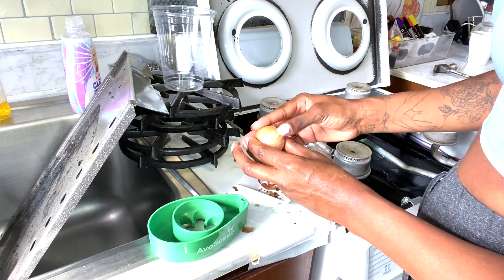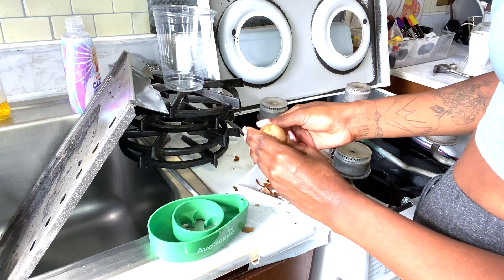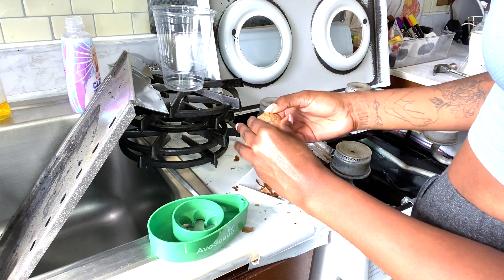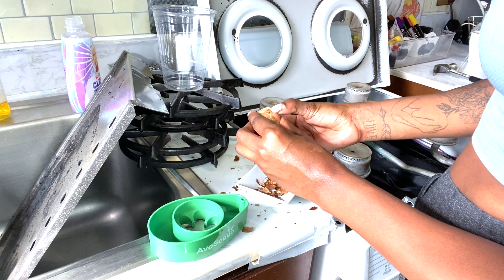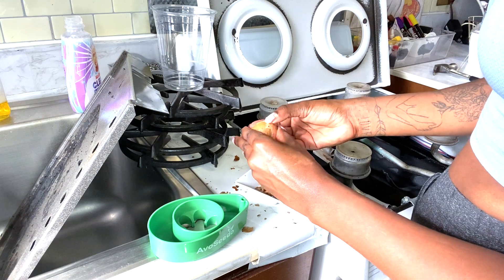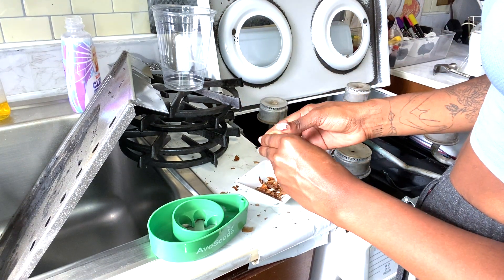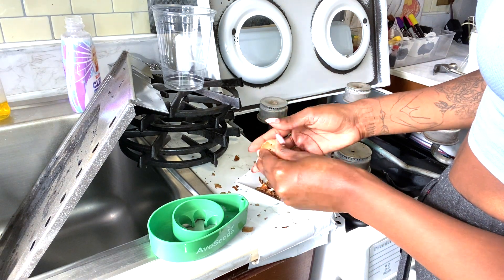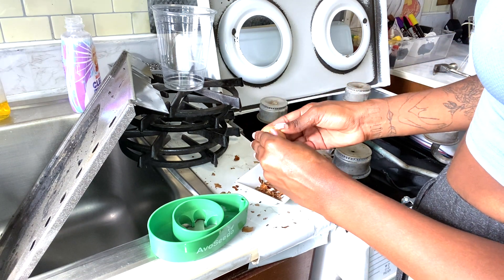GᖇOᗯ YOᑌᖇ Oᗯᑎ ᗩᐯOᑕᗩᗪO ᑭᒪᗩᑎT ᖇIGᕼT Oᑎ YOᑌᖇ ᗯIᑎᗪOᗯᔕIᒪᒪ k͎i͎d͎ ᖴᖇIEᑎᗪᒪY_Youtube.com/@InternalReflection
†Hey Guys! If you are new here Welcome. If you've been here before Hey!
and thanks for tuning back in !!